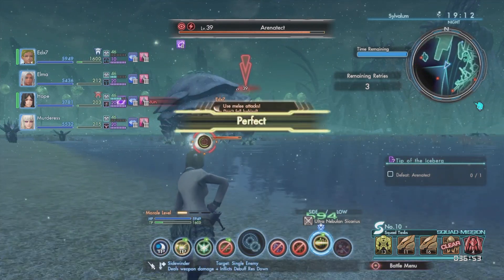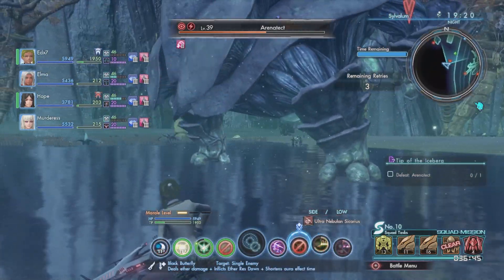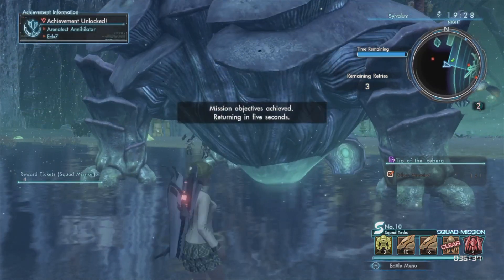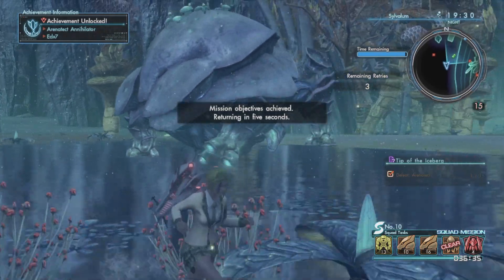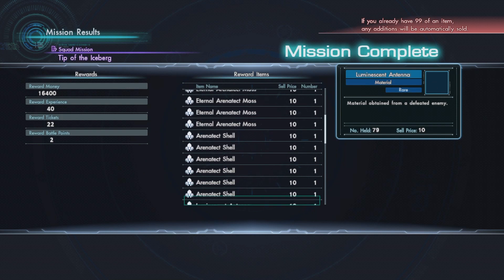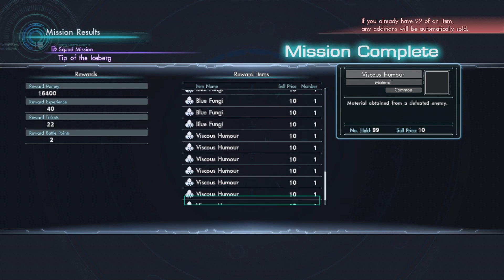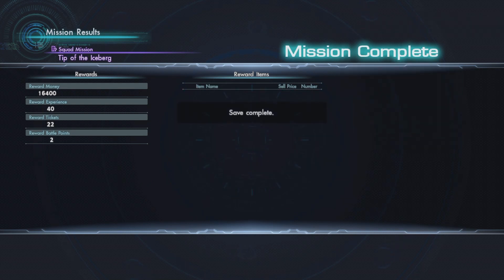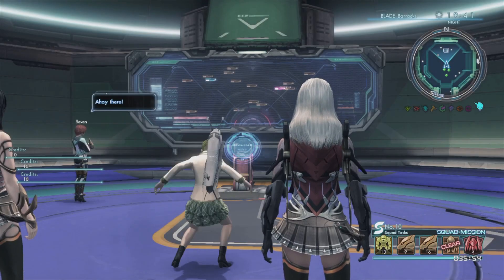XCX Squad Mission 10-4a: Tip of the Iceberg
This video is part of a series where I record all of the Squad Missions from Xenoblade Chronicles X while showing all of the interactions in the missions for preservation purposes.

This mission has to be unlocked by hunting 10 Petramands.

don't really know why they say to avoid appendages in the description. not like it fails the mission Full playlist of all Squad Missions